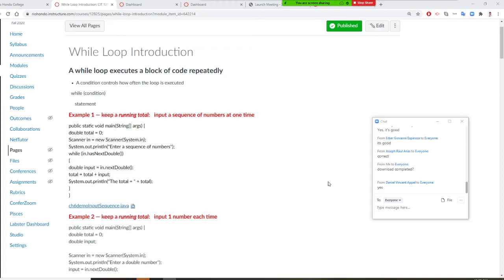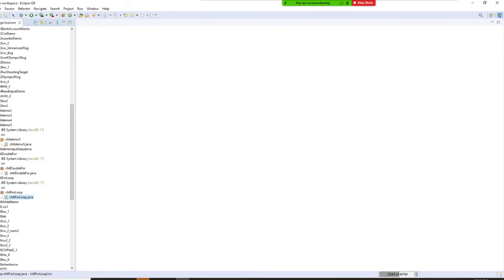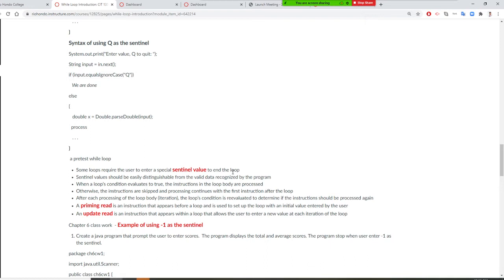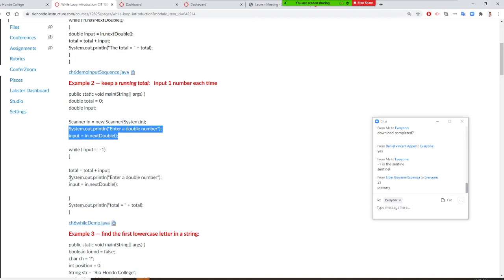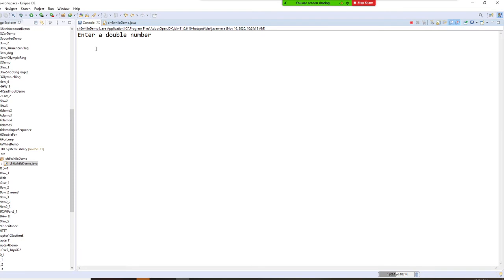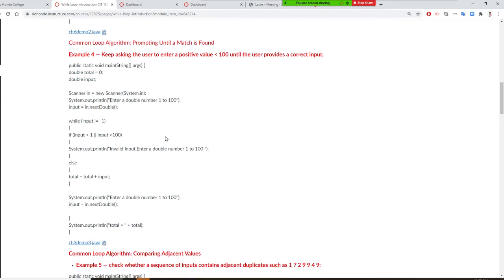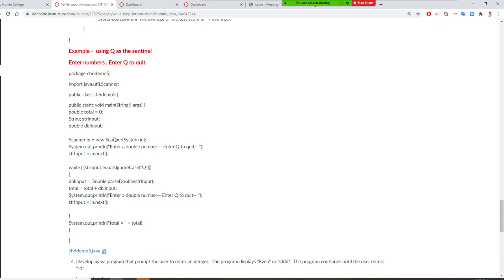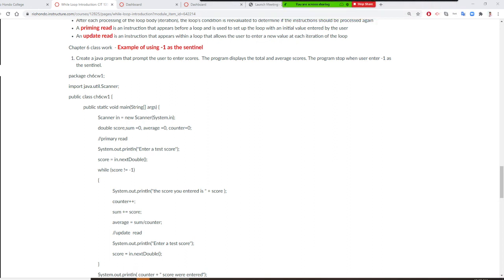Java programming , while loop executes a block of code repeatedly , Video 2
a pretest while loop

Some loops require the user to enter a special sentinel value to end the loop
Sentinel values should be easily distinguishable from the valid data recognized by the program
When a loop’s condition evaluates to true, the instructions in the loop body are processed
Otherwise, the instructions are skipped and processing continues with the first instruction after the loop
After each processing of the loop body (iteration), the loop’s condition is reevaluated to determine if the instructions should be processed again
A priming read is an instruction that appears before a loop and is used to set up the loop with an initial value entered by the user
An update read is an instruction that appears within a loop that allows the user to enter a new value at each iteration of the loop